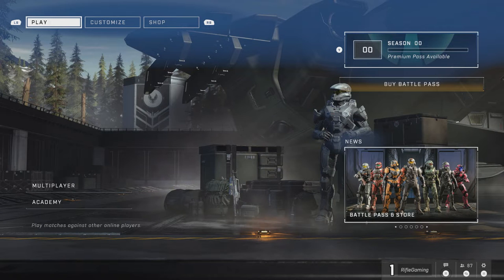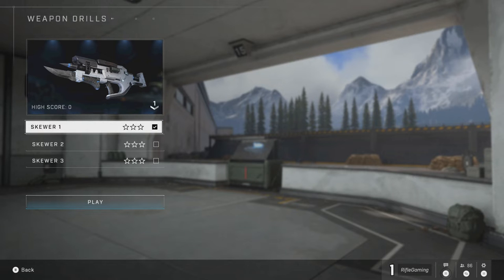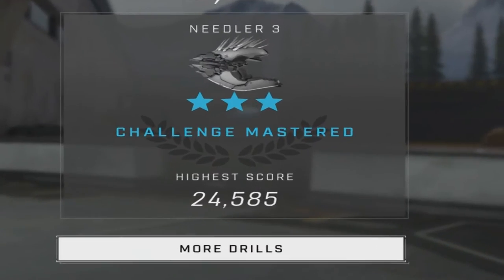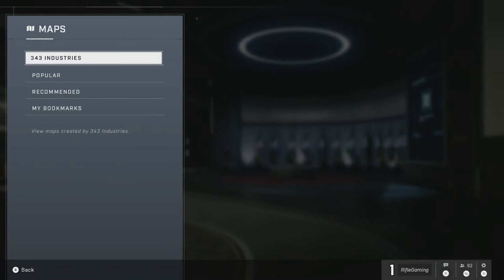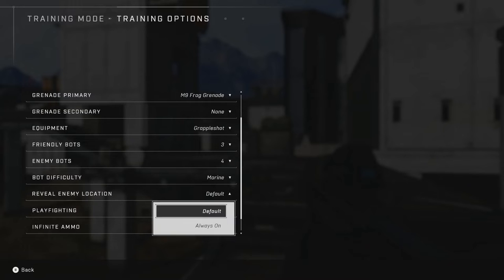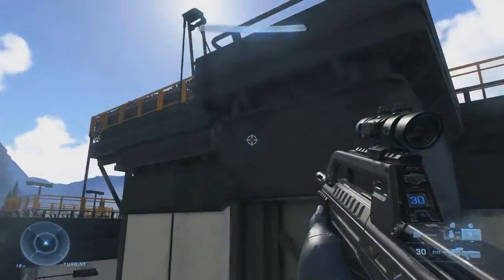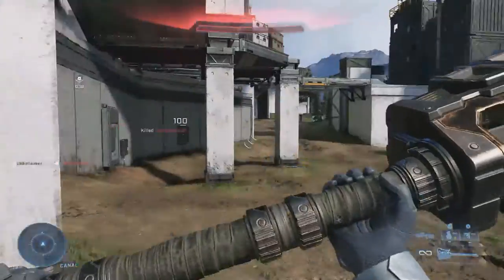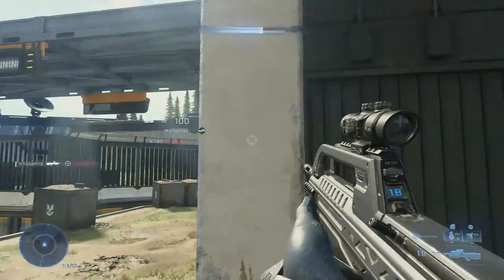How Does Halo Infinite's Training Mode Work? (Multiplayer Gameplay Overview)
Breaking down Halo Infinite's weapon drills, and training mode within the academy!

Background music used in this video below!
Artist / Wayne Jones - Song / Goat

0:00 Introduction
0:49 Selecting Halo Infinite's Academy
1:09 Halo Infinite Weapon Drills
4:25 All of the Training Mode Options
7:00 Having Fun With the Training Mode Options
9:16 Gameplay Against the Hardest Bots
11:04 Conclusion